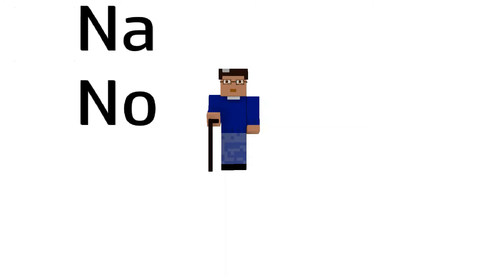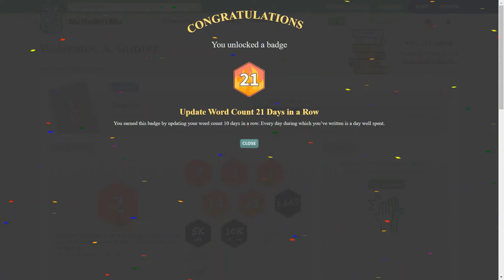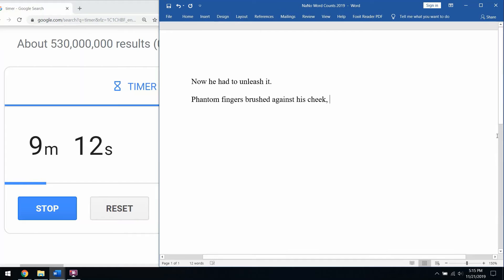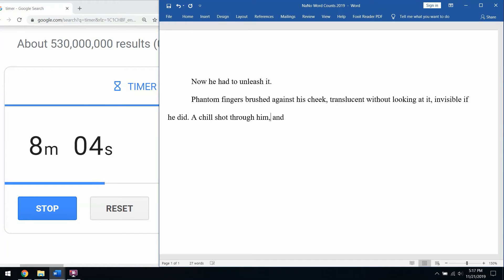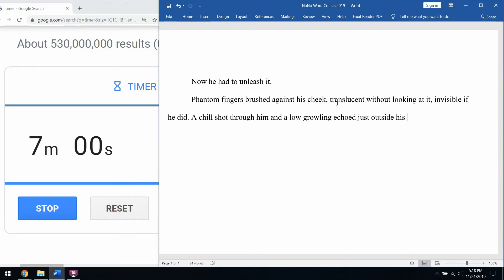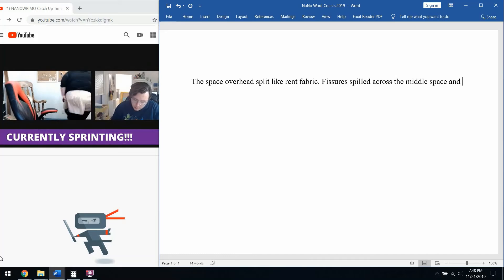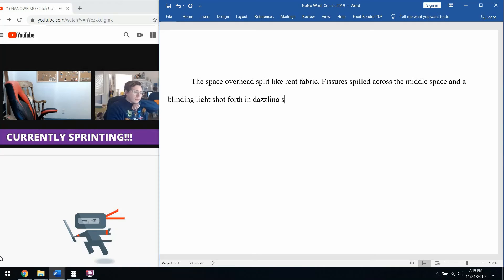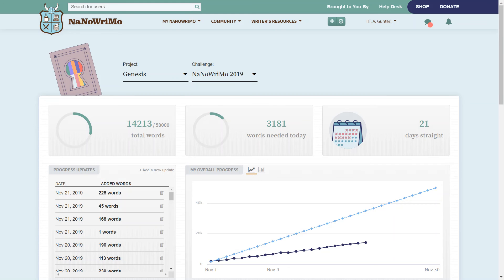NaNoWriMo 2019 - Day 21 - A Podcast Vlog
My name is Adrianne Gunter and welcome to My Writing Life.